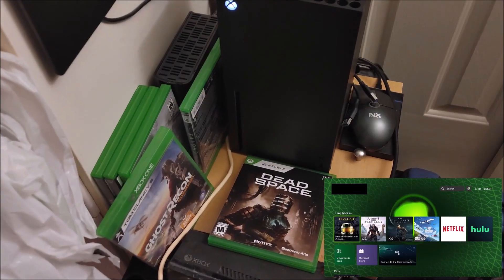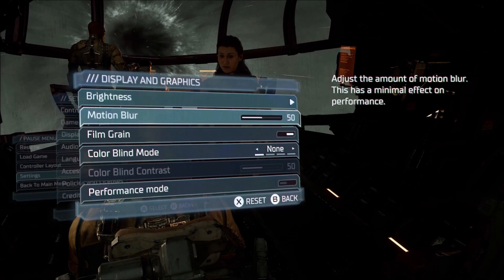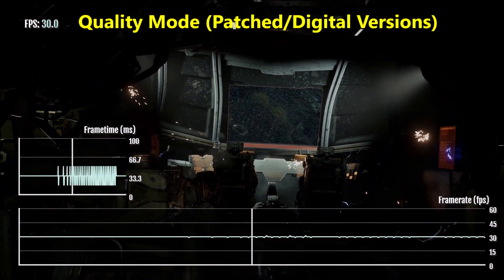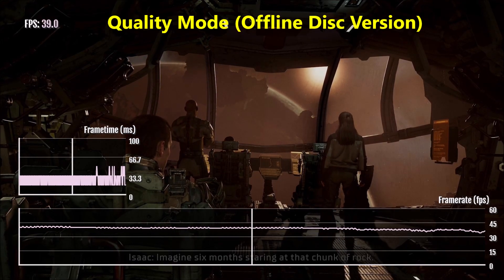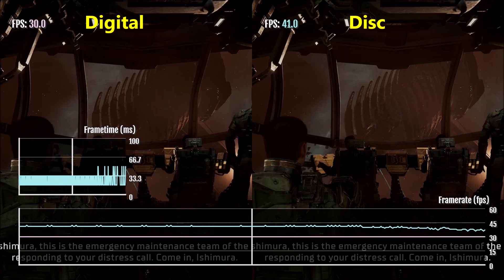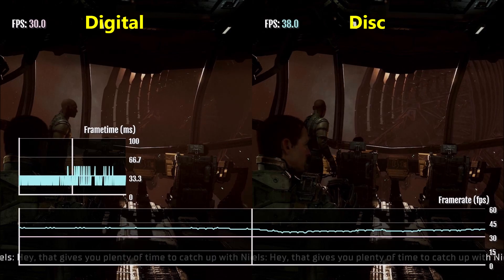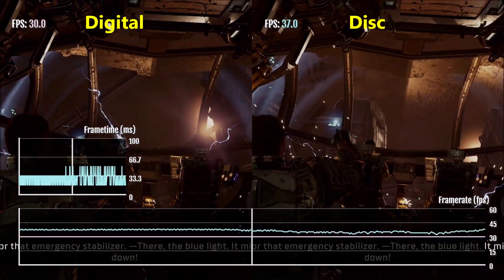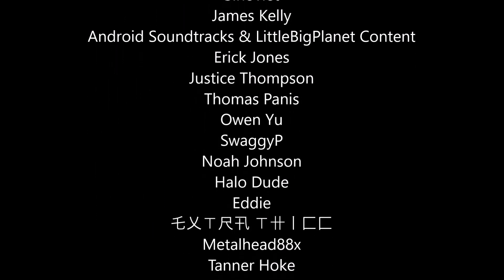The Dead Space Remake Has A Secret Feature On The Disc Version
The Dead Space Remake actually has a secret feature on the disc version that arguably makes it the best version of the Dead Space Remake so far!